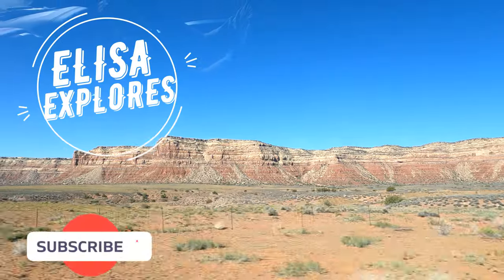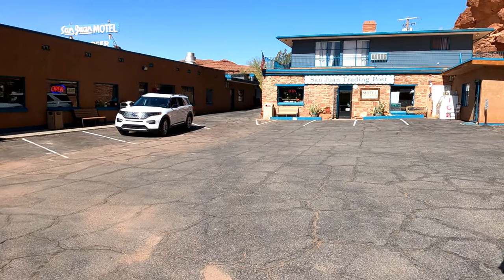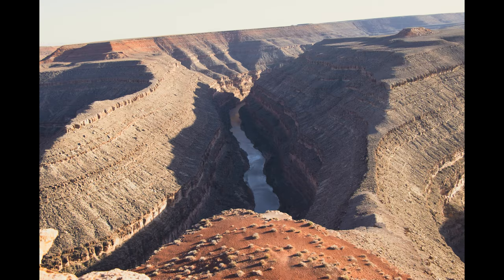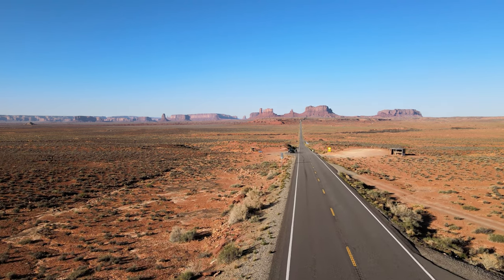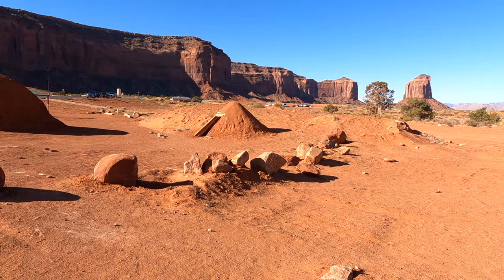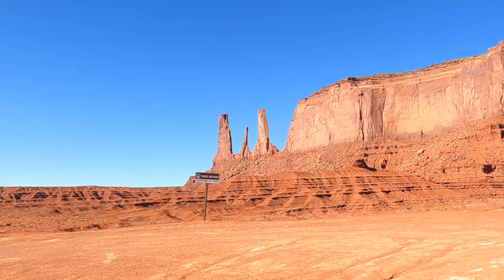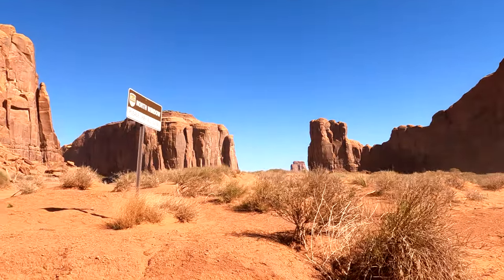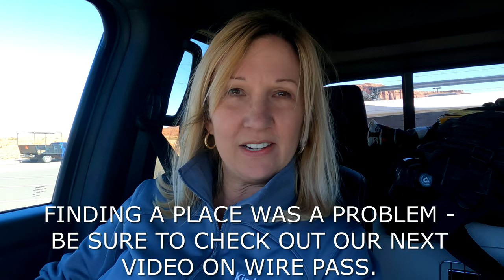MONUMENT VALLEY - CAMPING AT GOOSENECK STATE PARK - MEXICAN HAT - FOREST GUMP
We toured Monument Valley and Camped at Gooseneck State Park in our Teardrop Camper. It was almost BLM Land because it only cost $10, there was no electric and it was dispersed. We toured the town of Mexican Hat.  All of this on our 6-week Florida to Utah Road Trip.  We added Chapters with timestamps to help you move around the video.
00:00 Introduction
00:13 End of Introduction
00:31 Mexican Hat Tour
02:56 Gooseneck State Park
05:11 Monument Valley